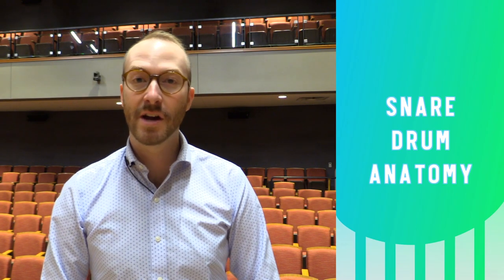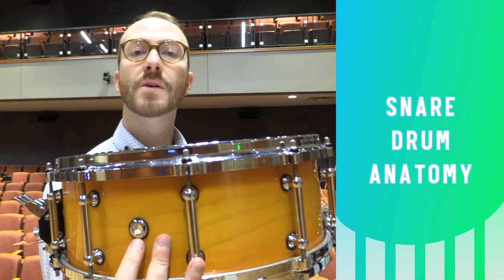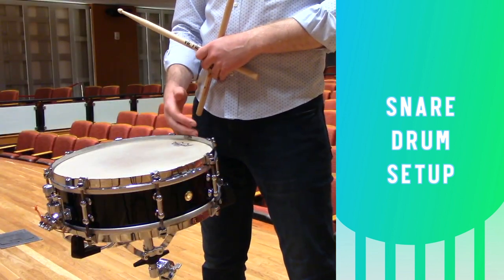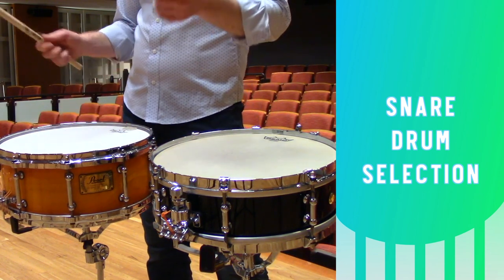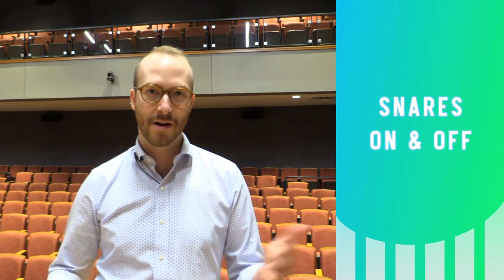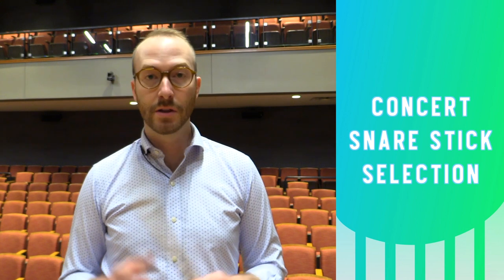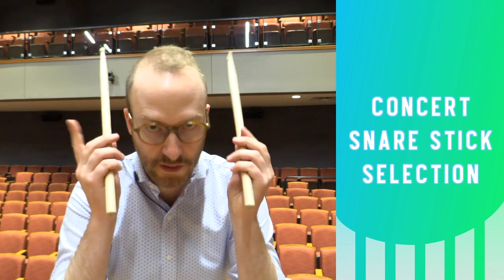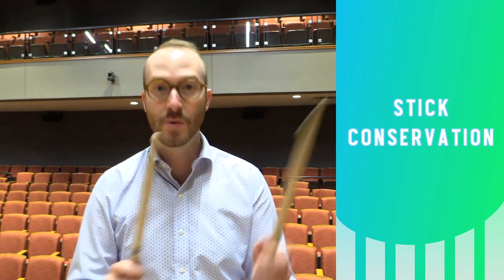Snare Drum Setup - Selection - Sticks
All about setting up concert snare drum. Drum parts, Posture, ergonomics, drum selection, dampening, snare wire tension, tone, and choosing and maintaining concert snare sticks.

— GEAR USED —
14 by 6.5 inch Pearl Symphonic Maple Snare Drum
13 by 4 inch Pearl Philharmonic Maple Ply Snare Drum
Pearl Concert Snare Stand (S710)
Remo Diplomat Coated Batter Head
Remo Diplomat Renaissance Batter Head
Vic Firth American Classic 2B sticks
RTOM Moongel (clear)

— CONTENTS —
00:00 - Snare Drum Anatomy
01:16 - Snare Drum Setup
02:31 - Snare Drum Selection
03:31 - Snare Wire Tension
04:20 - Snares On & Off
04:42 - When to Add Dampening
05:40 - Concert Snare Stick Selection
07:32 - Stick Conservation